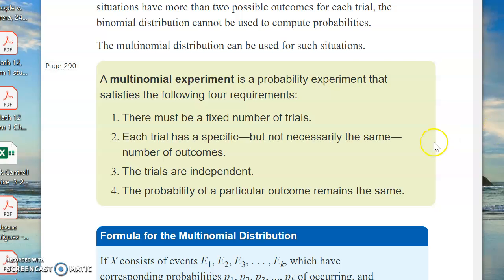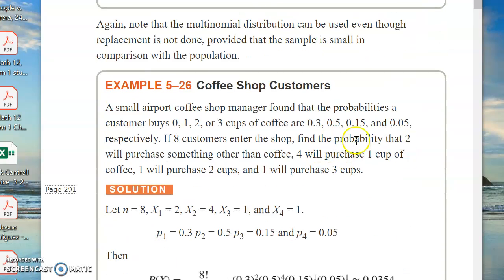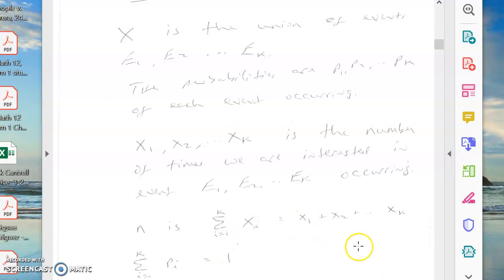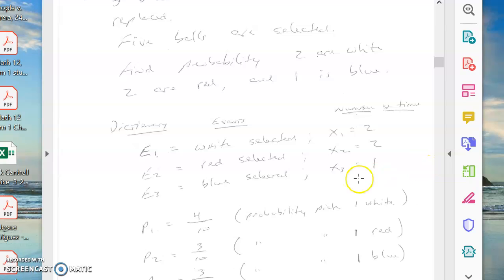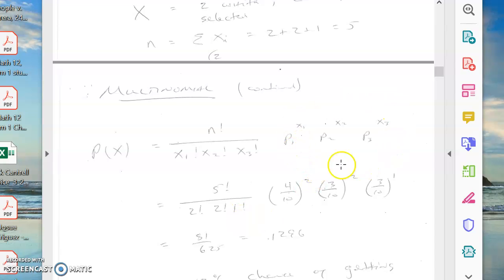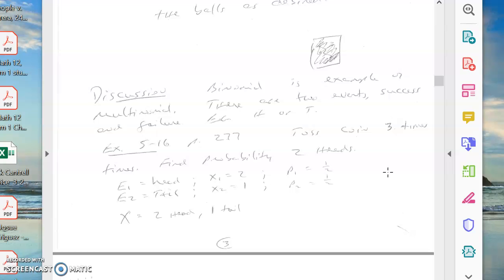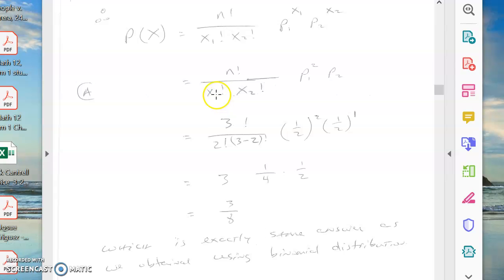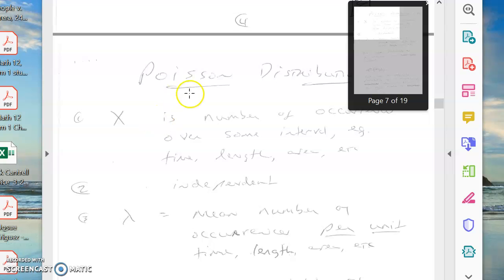Section 5 4 Recording # 2